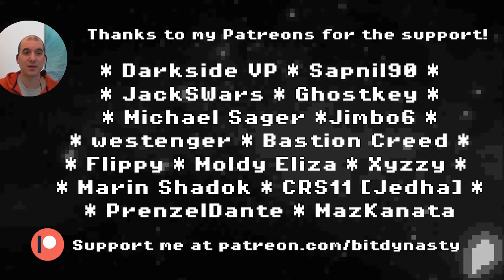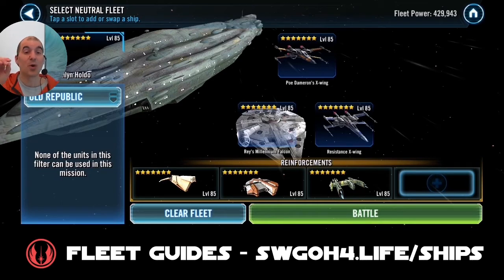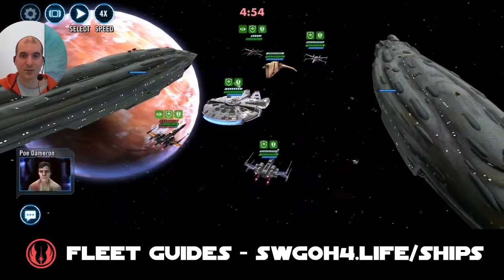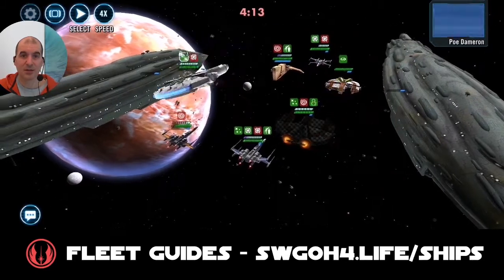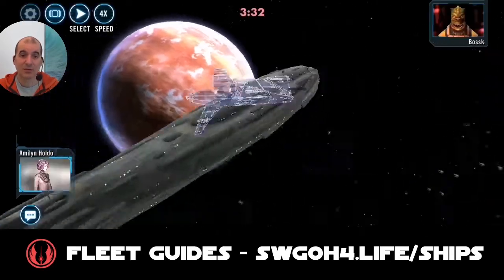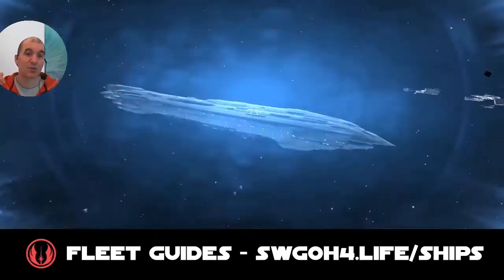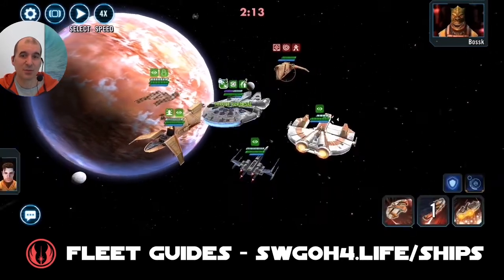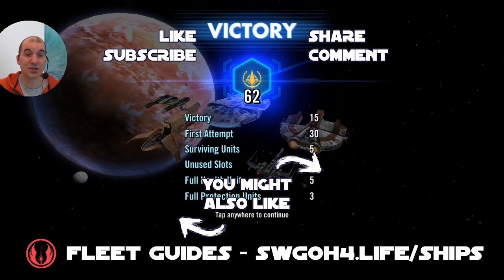Fleet - Raddus Mirror | SWGOH GAC TW Ship Counter